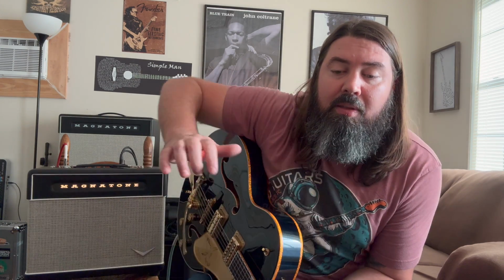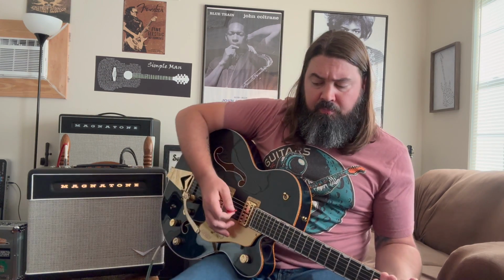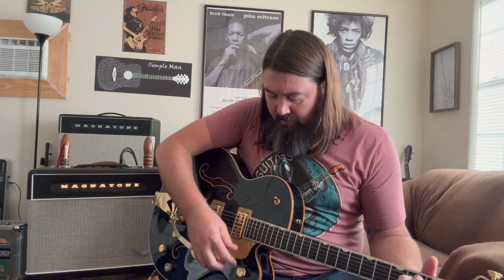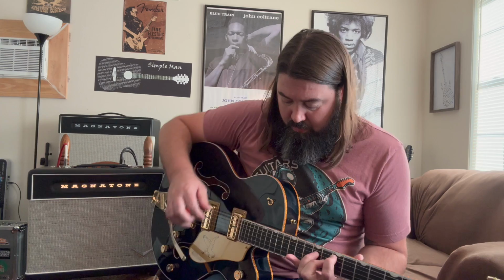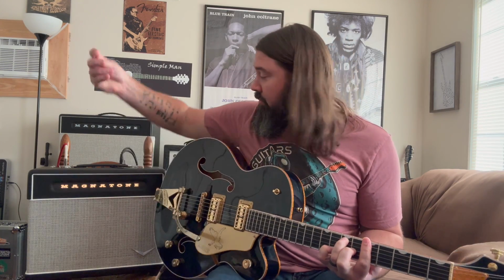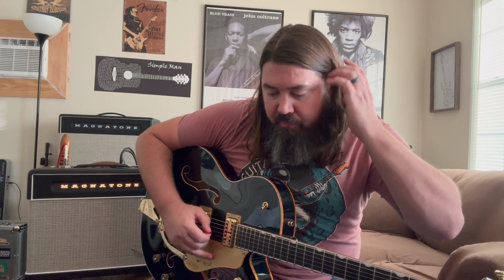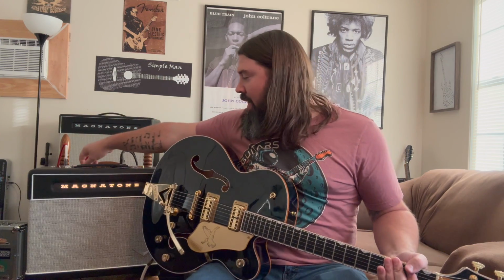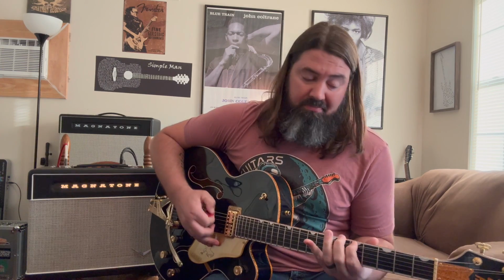Taking the new Magnatone Baby M80 for a spin.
Trying out the new baby M80! A jam, some talking and more sounds with and without pedals. Using a back track from the wonderful @andertons and Danish Pete. Check it out below. @MagnatoneusaOfficial